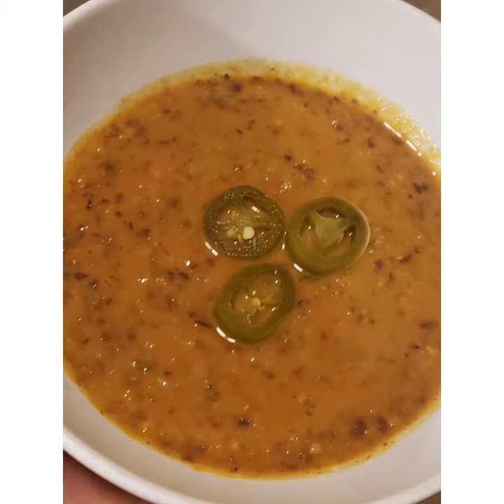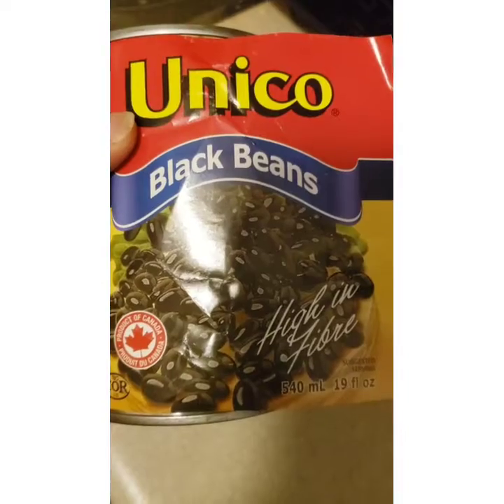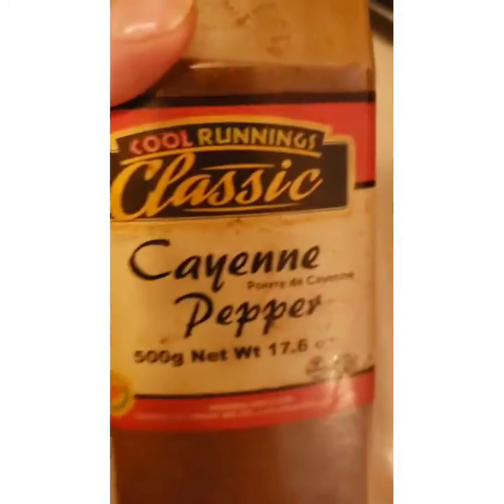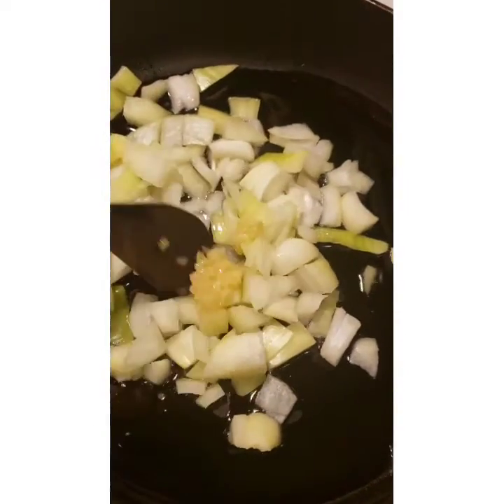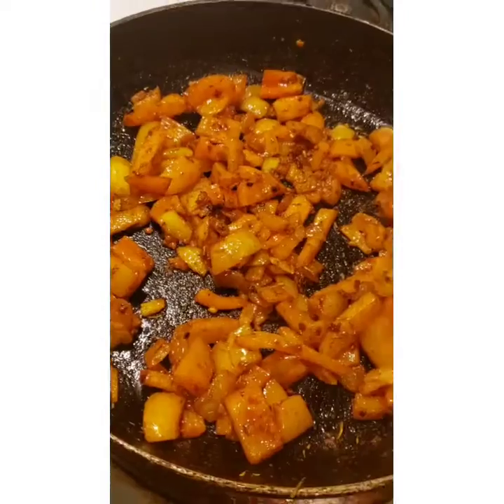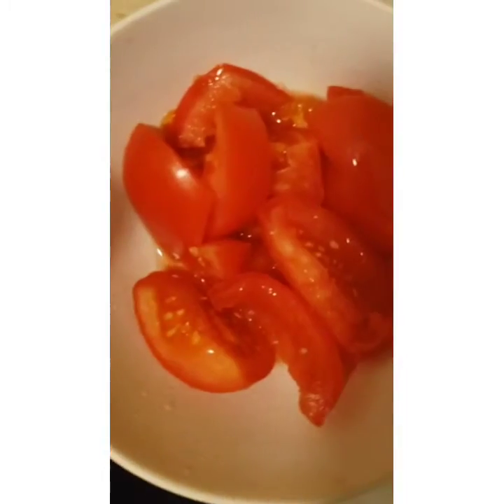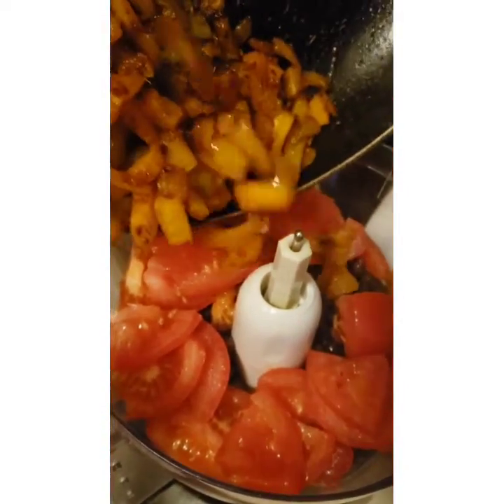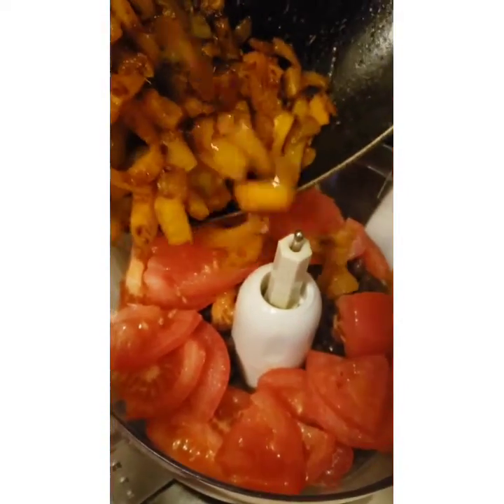Loaded Black Bean soup 🍲